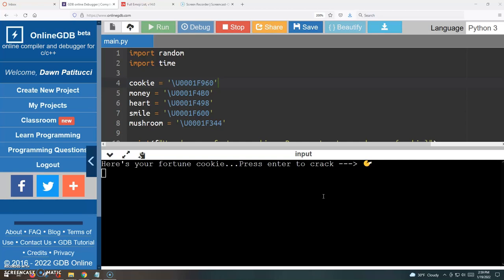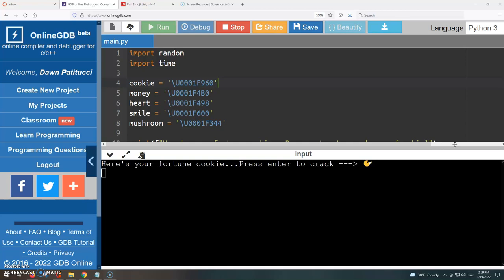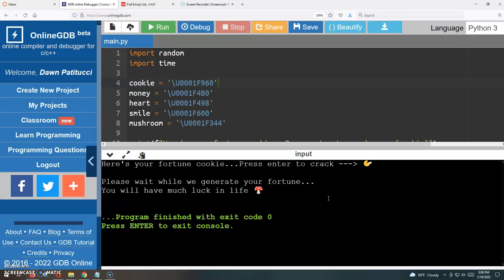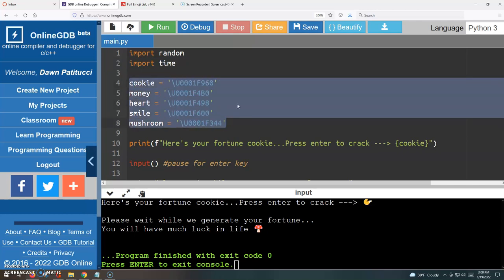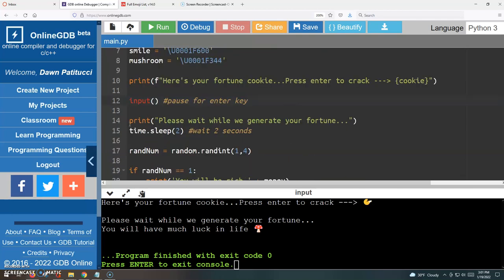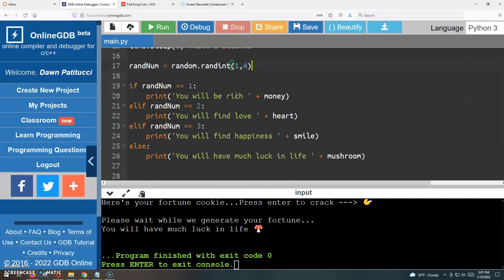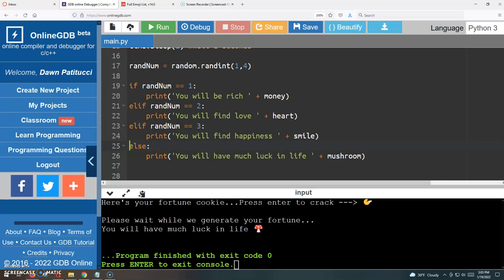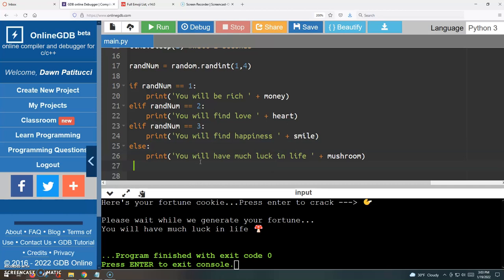Fortune Cookie Program